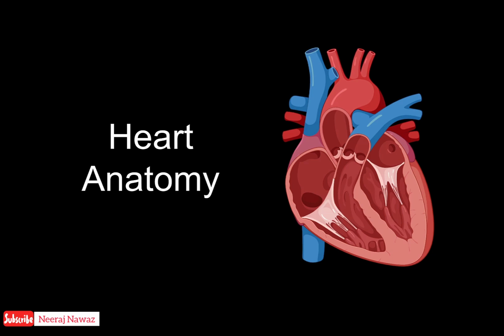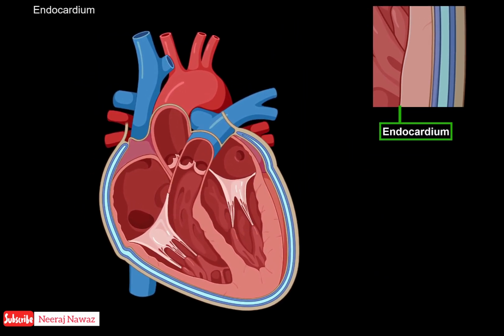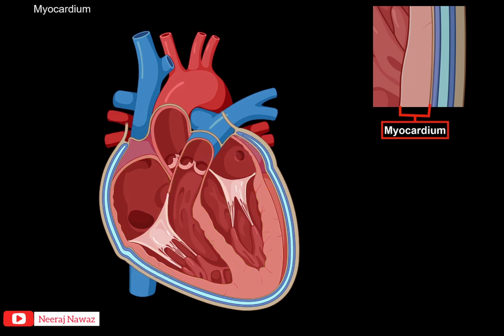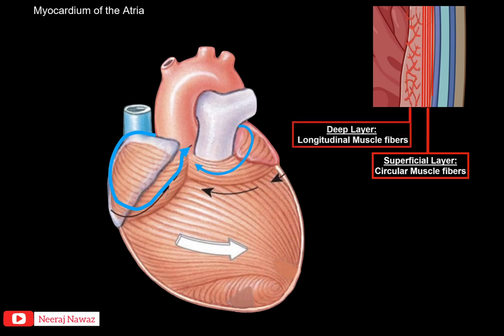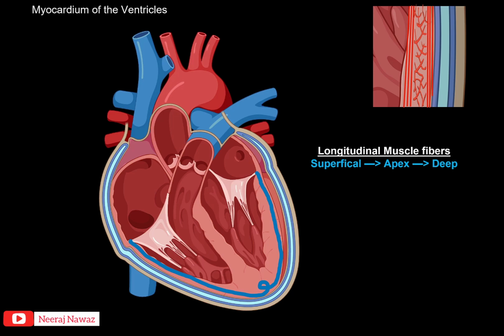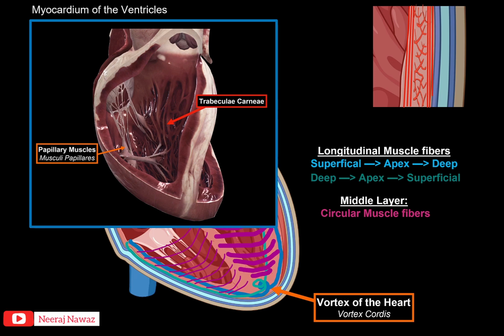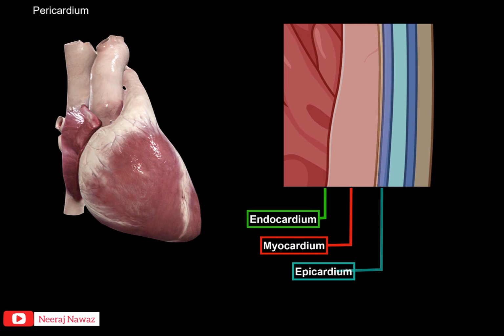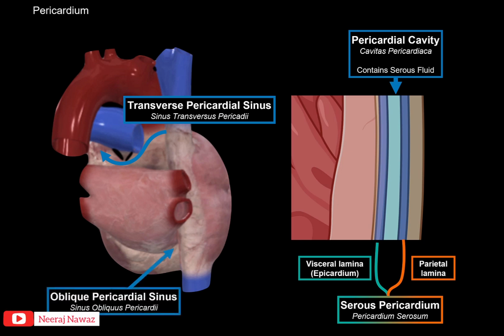Heart Anatomy | Layers of the Heart | Neeraj Nawaz | MBBS | Nursing | BPT